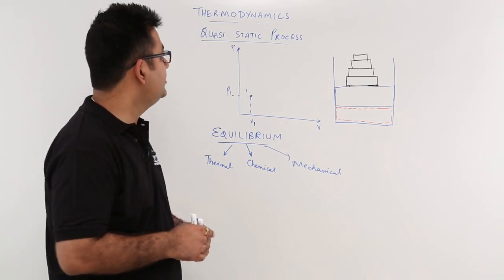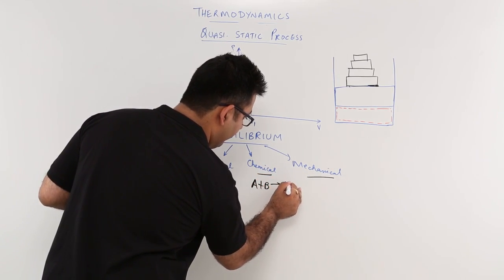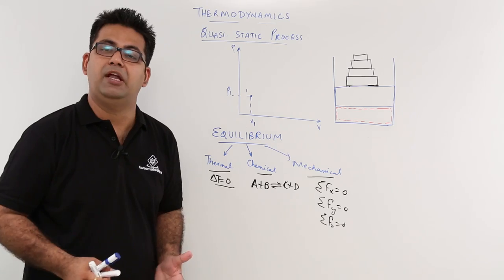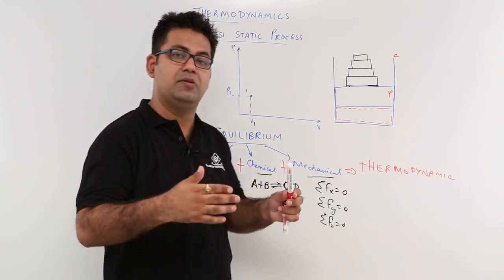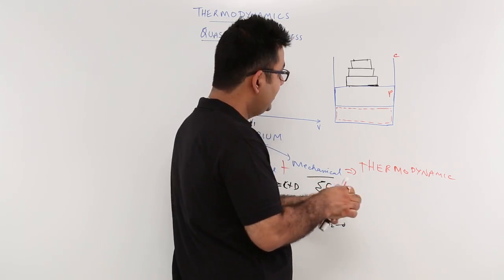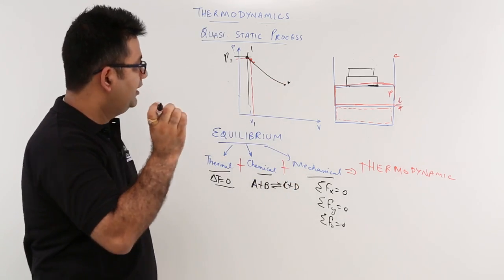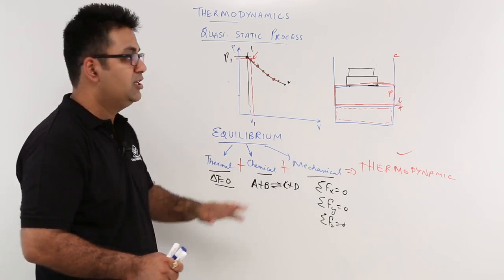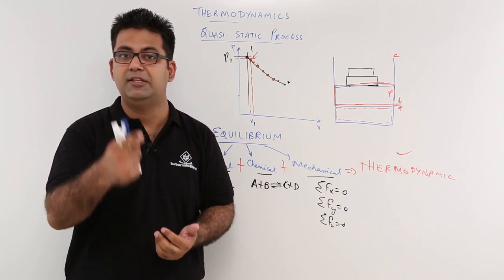Quasi Static Process